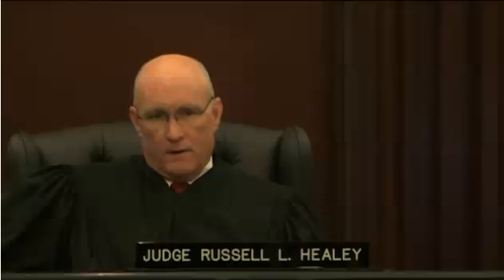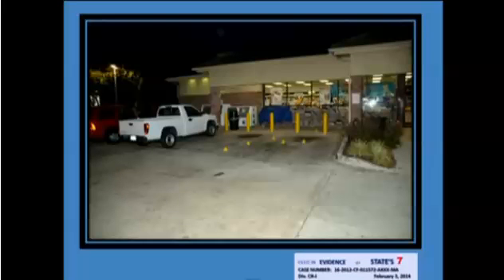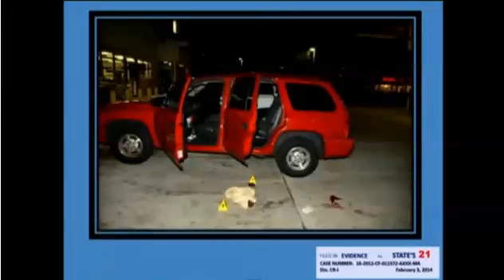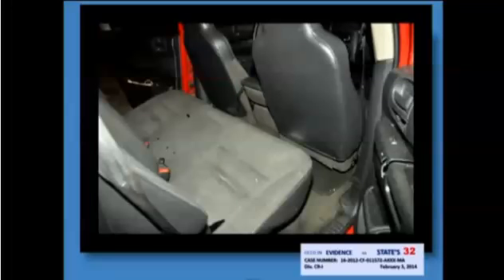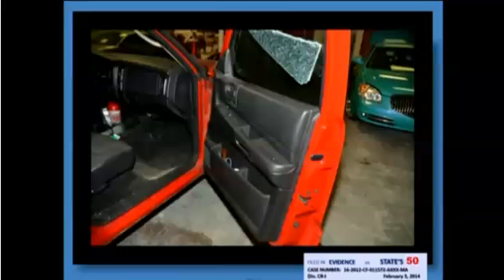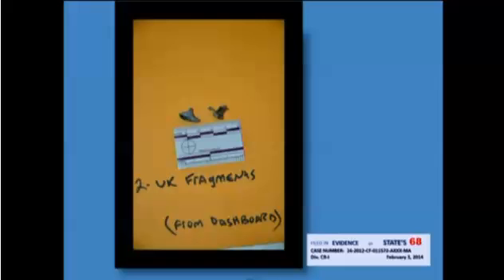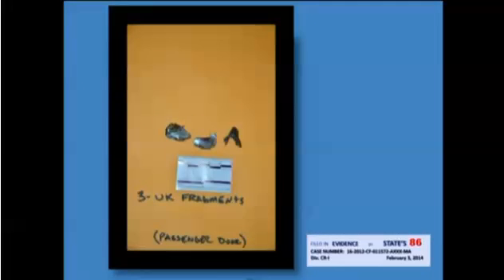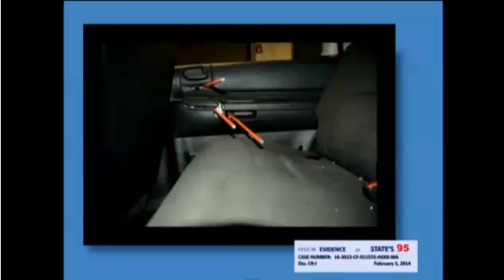Michael Dunn Trial. Day 3. Part 1. Includes Partial AM Hearing